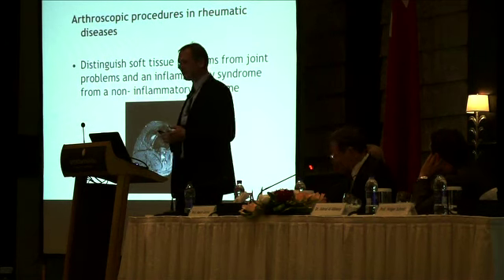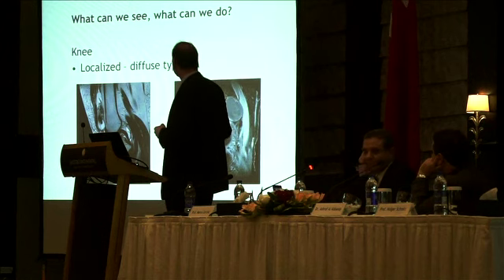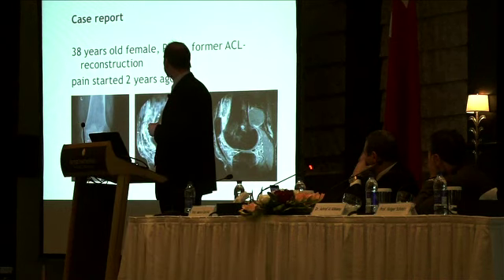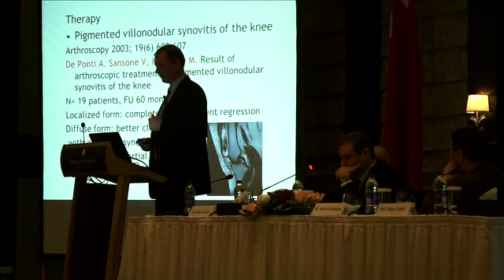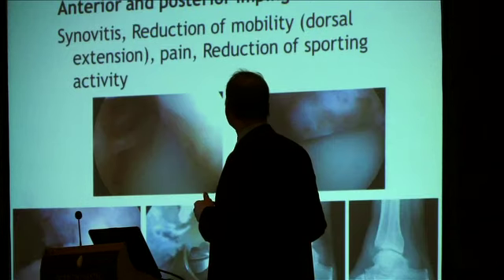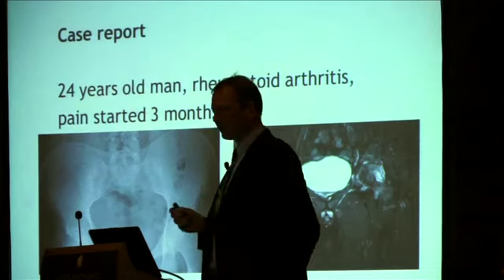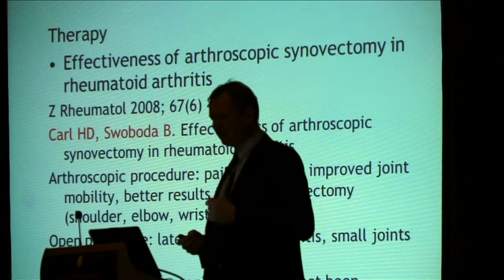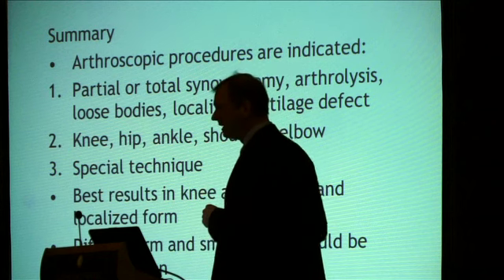Arthroscopic Procedures in Rheumatic Diseases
A presentation from Prof. Dr. Holger Schmitt, Chief of the Sports Orthopaedics Department at the University of Hiedelberg, Germany, during the 2nd IHB International Rheumatology Conference held in the Kingdom of Bahrain last 23 February at the Intercontinental Regency Hotel. Prof. Dr. Schmitt was previously the Director of Olympic Training Center in Rhein-Necker, Germany.